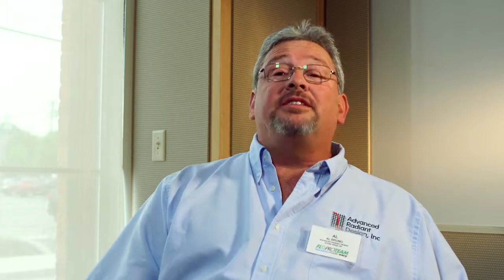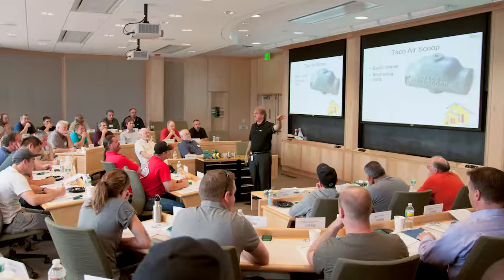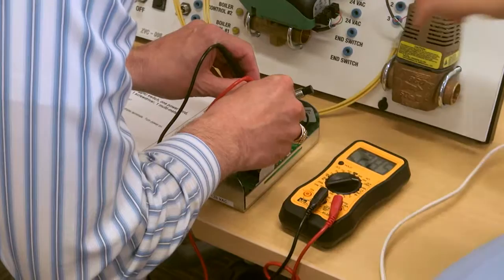FloPro Factory Promo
I assisted in the lighting and shooting of the interviews and shot a majority of the B-roll. I also did the post production work on the video; including color balance and sound.